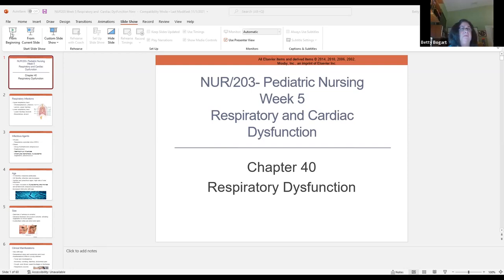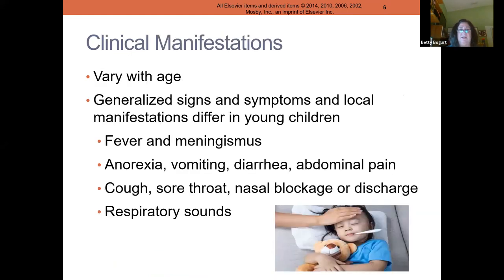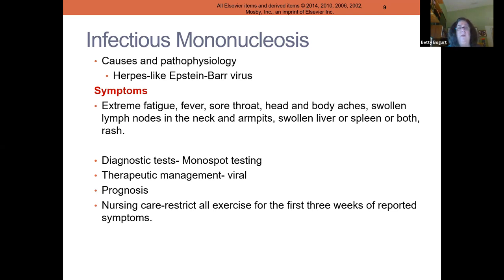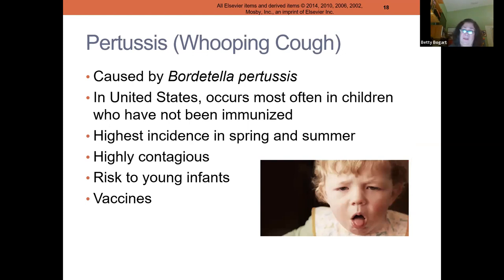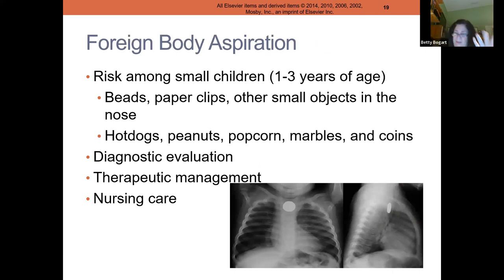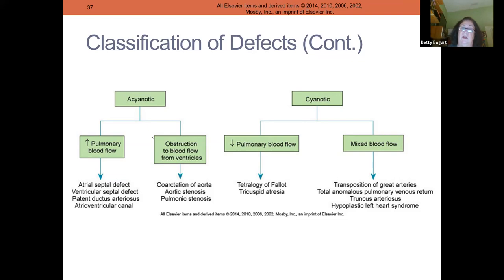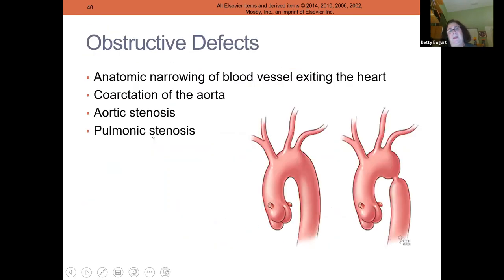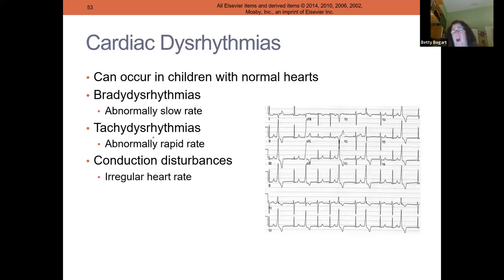NUR203 Week 5 M 6-8 PM EST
This week we covered the cardiac and respiratory dysfunction of children.